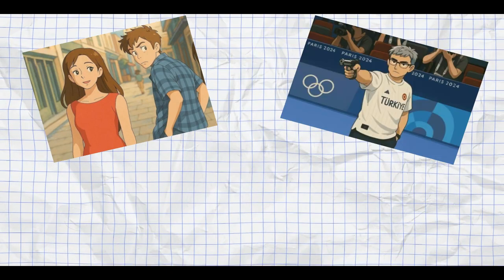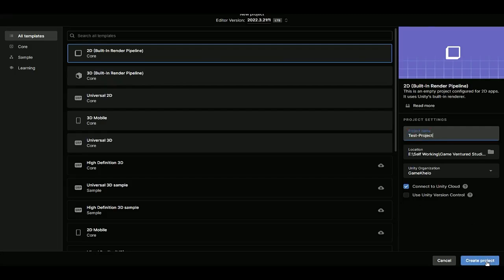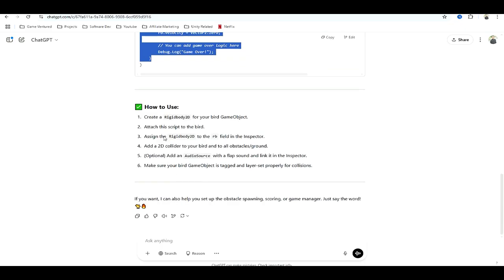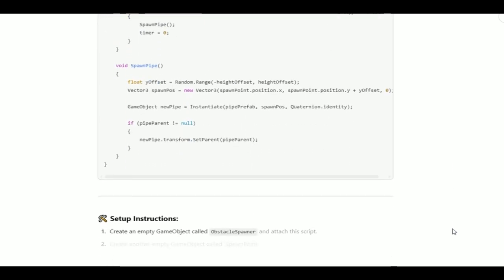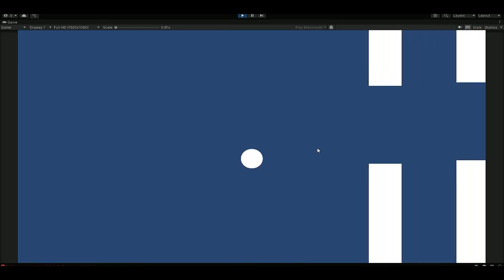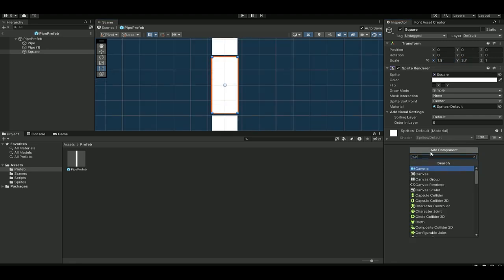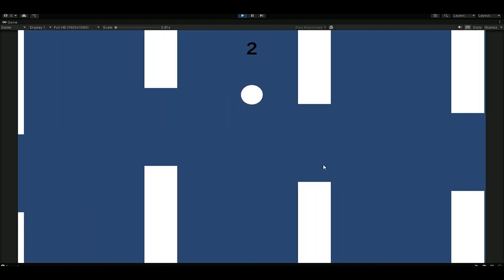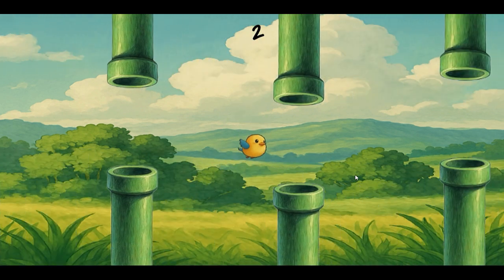ChatGPT Recreated Flappy Bird in Studio Ghibli Style - You Won’t Believe It!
What happens when you ask ChatGPT to remake Flappy Bird in a magical Studio Ghibli art style? Chaos, comedy, and a bird too cute to crash! 🐤✨

In this devlog, I challenged ChatGPT to help me transform the classic Flappy Bird into a Ghibli-inspired masterpiece-complete with fairy-tale visuals, AI-generated art, and plenty of game dev fails. Watch as Unity melts down, AI struggles to understand “Ghibli style,” and I question my life choices (more than once).

Why watch?
- Hilarious game development journey with ChatGPT and AI art
- See Flappy Bird get a Studio Ghibli glow-up
- Unity disasters, meme edits, and unexpected results
- Perfect for fans of funny devlogs, AI experiments, and indie games

If you love game dev chaos, Studio Ghibli, or just want to see if AI can make games magical (or break them), you’re in the right place!

🔔 Don’t miss more devlog madness!